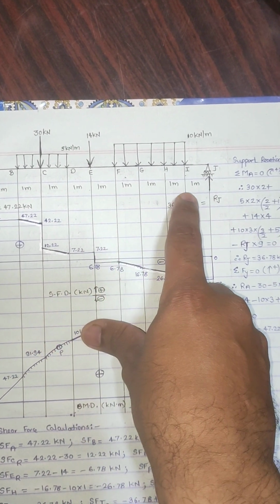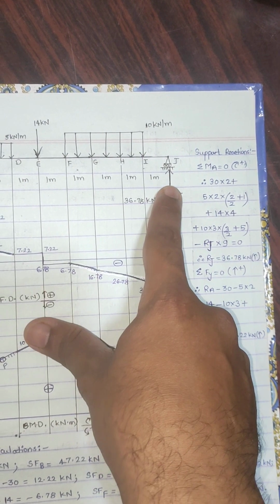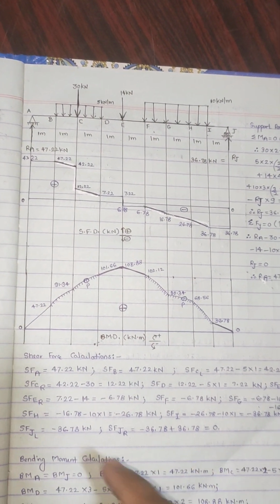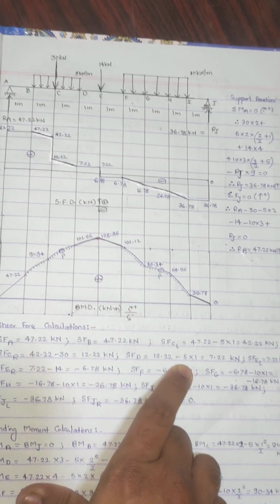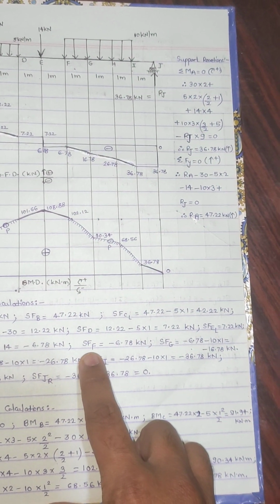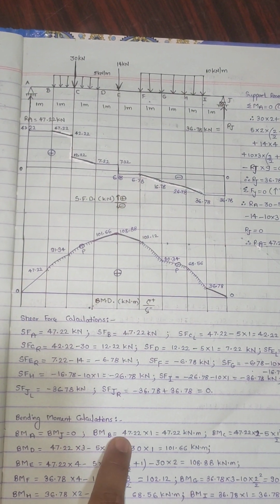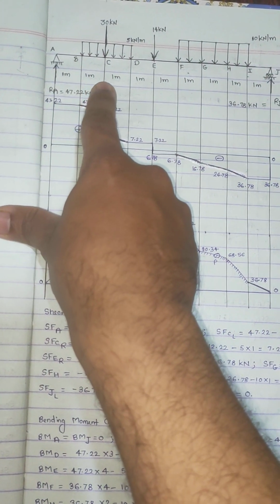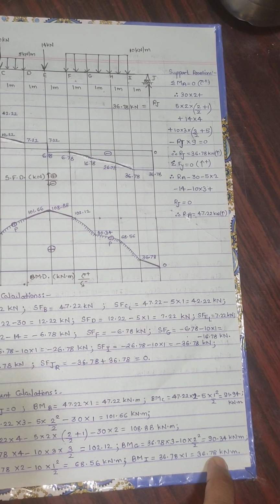Support reactions & SFD BMD for engineering students